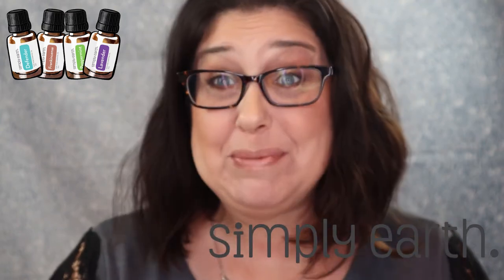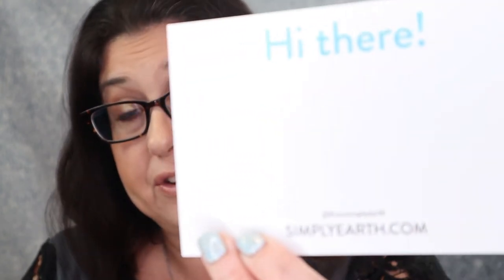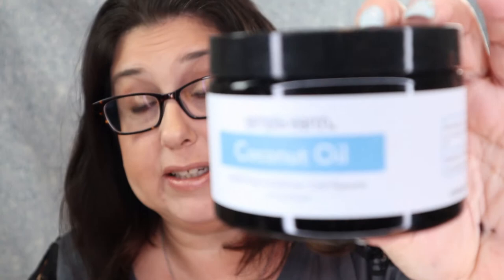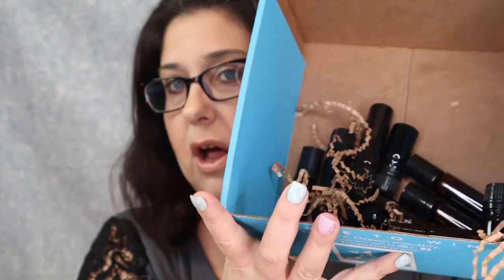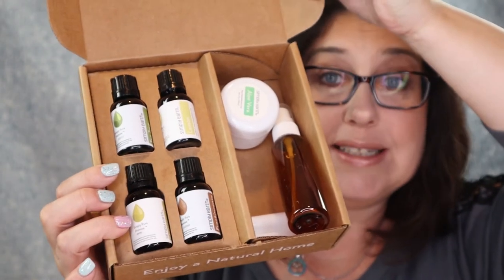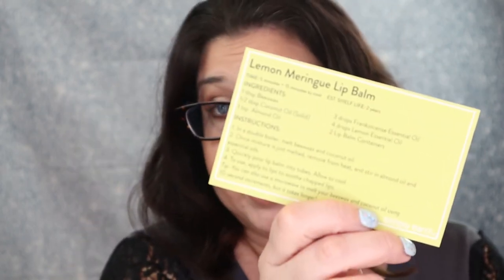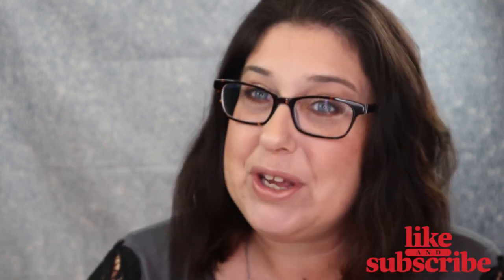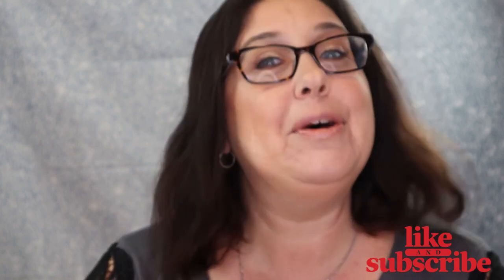Unboxing Simply Earth Essential Oil Recipe Box December 2019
Hello, my little witchling's!!

In today's video I review the new Simply Earth Essential Oil Recipe Box November 2019 box. This is a monthly subscription box that retails for $39 bucks. This is such a cool concept box where you get to build your own essential oils and for this months box they are donating 13% of all proceeds to stop human trafficking! I hope you guys enjoy this video!

I do have a code If you use code:ELIZABETHMFREE4 In today's video.

Get the first box free by putting in this code !!
ELIZABETHMFREE4